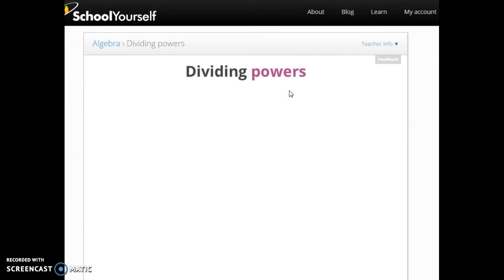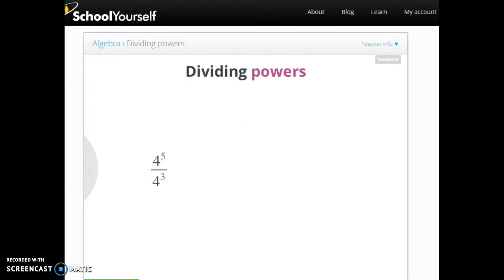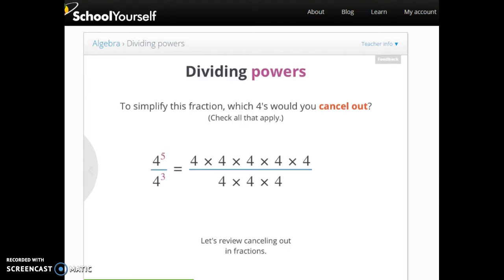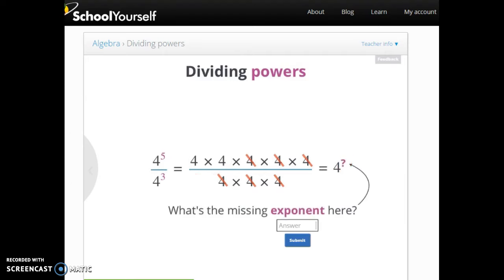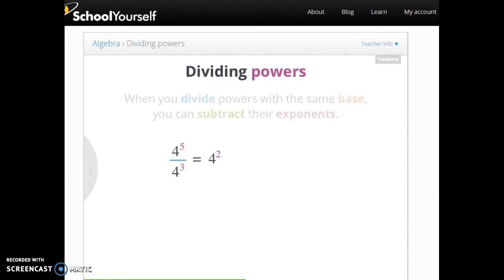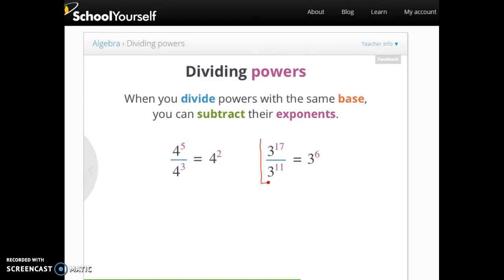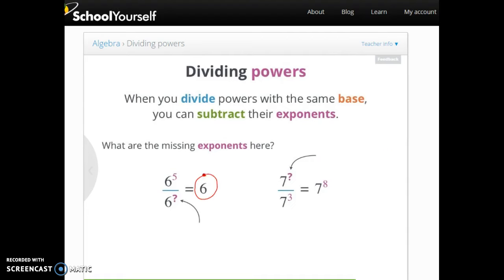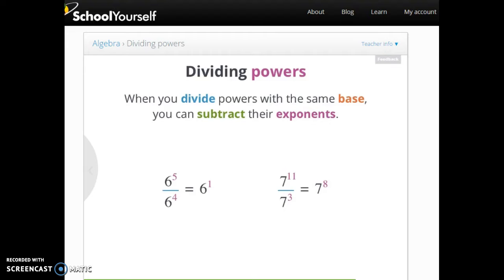Exponent Laws (Remediation) - Divding Powers